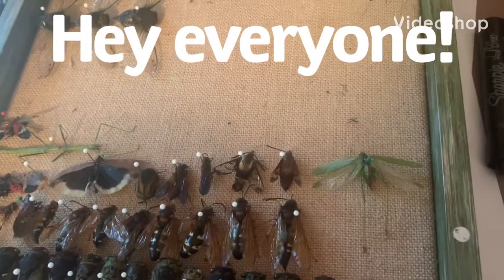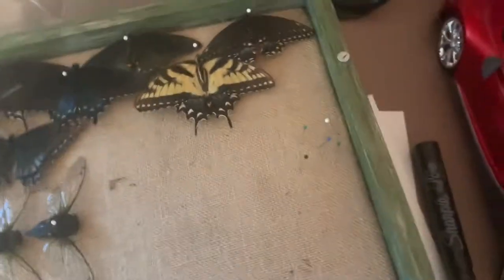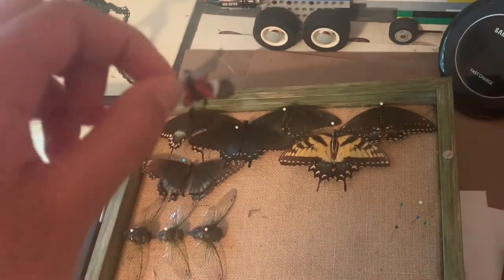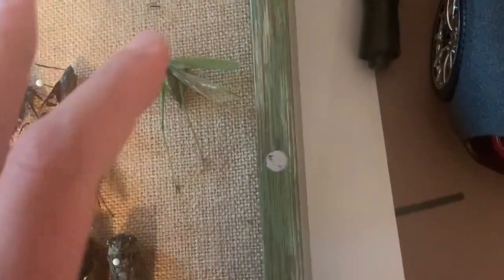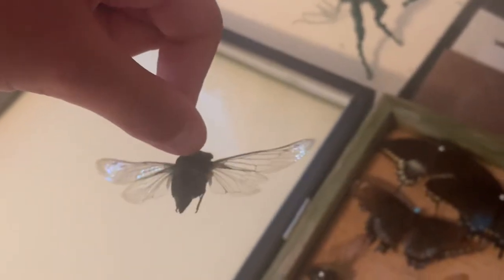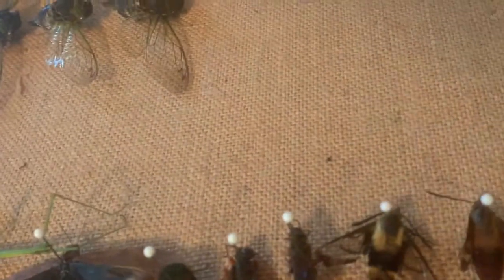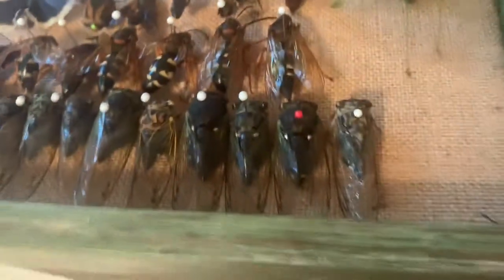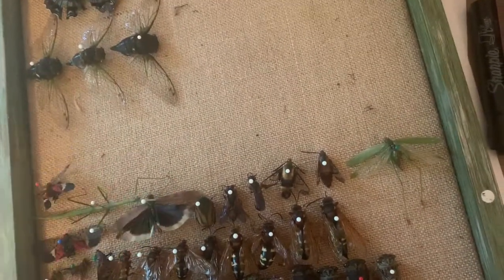GOING THROUGH ALL MY INSECTS!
Hey everyone! How is everybody doing today? In this video, I’ll be going through all my insects in my shadow box. Hope you enjoy!!!